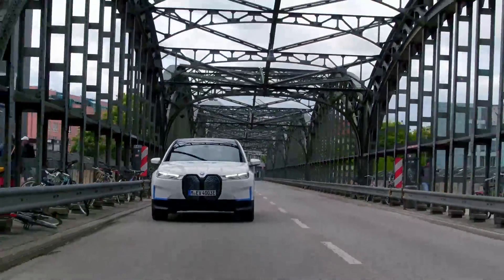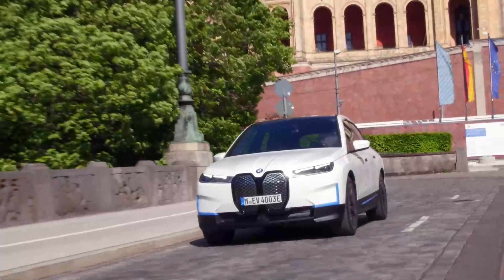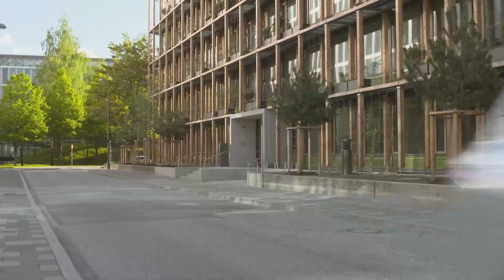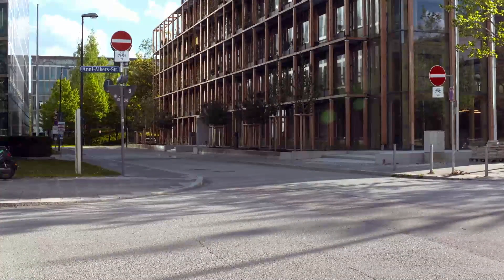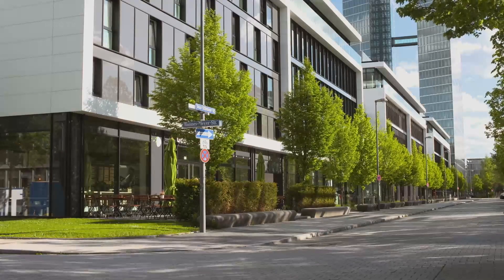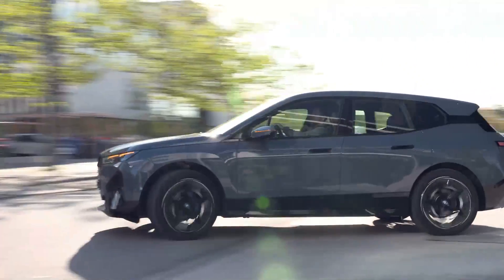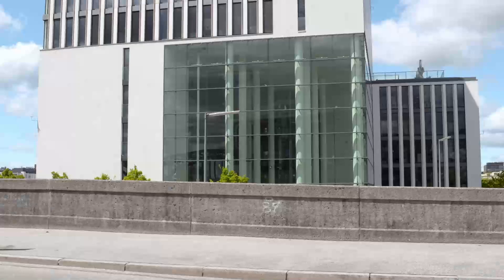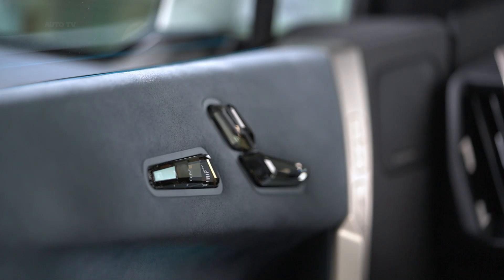2022 BMW iX xDrive50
This is the BMW iX, a new all-electric flagship that BMW has described as the “dawn of a new era” for the brand. Still under final development, the SUV will not go on sale for another 12 months, but when it does arrive in UK dealers it’s expected to cost in the region of £100,000.

Essentially a production version of the iNext concept that was first showcased back in 2018, the iX is the first model from BMW to be based on an all-new, scalable architecture that will go on to underpin a range of future vehicles.

The iX makes use of BMW’s fifth-generation eDrive electric motors, which are more compact and power dense than the units you’ll find in an i3, for example. A 100kWh battery located beneath the floor of the iX feeds power to two motors, one on each axle, that develop in excess of 500bhp. BMW says that enables a 0-62mph time of less than five seconds.

More significantly, the large battery enables a range of 376 miles when fully charged; that’s around 100 miles more than you get in the recently-revealed iX3. BMW also claims the battery can be topped up at a rate of 200kW, meaning an 80 per cent recharge can be achieved in under 40 minutes.

New 2021 BMW iX: platform and automated driving
The platform beneath the iX, based around an aluminium spaceframe and carbon-fibre core, has been developed with a focus on electric vehicles and greater levels of automated driving functions. BMW says the level of computing power in the iX is 20 times greater than anything it has previously developed for a production vehicle, and that this allows the SUV to process double the amount of data from sensors.

“We are setting new industry standards with the technology in the BMW iX,” says Frank Weber, BMW board member for vehicle development. “The iX has more computing power for data processing and more powerful sensor technology than the newest vehicles in our current line-up, is 5G-capable, and will be given new and improved automated driving and parking functions.”

New 2021 BMW iX: design and technology
BMW has issued no dimensions for the iX other than a wheelbase of 3,000mm. However, the firm has said that the SUV is comparable to that of an X5 in terms of length and width, and is as tall as an X6.

An interpretation of BMW’s new kidney grille design features prominently on the front end, but the grille has been blanked off as a way of indicating that the iX is an electric vehicle. It also houses the vehicle's camera, radar and sensor technology that is required for automated driving.